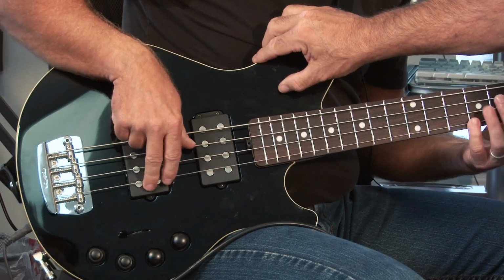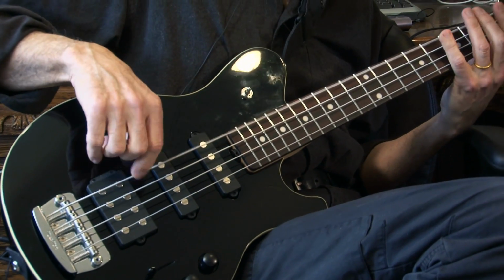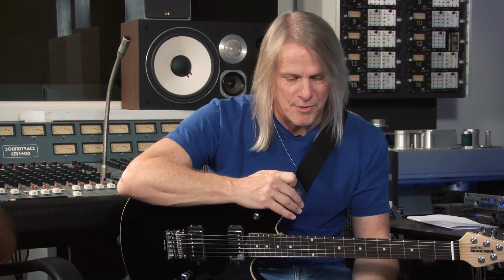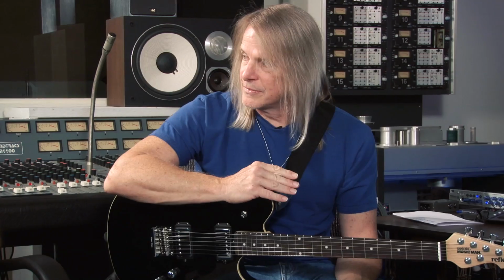The Game Changer - Part 3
Ernie Ball was the first to offer rock strings with the creation of Slinkys, and further revolutionized the market by offering guitarists Custom-Gauge single strings. The Ernie Ball Company also produces Music Man guitars and basses, volume pedals, and other accessories. The company's strings and accessories are available in more than 6,000 music stores throughout the U.S. The company also exports to 82 countries.

Ernie Ball Music Man is proud to endorse artists including: Slash, Eric Clapton, Jimmy Page, Eagles, Keith Richards, Rolling Stones, Angus Young, ACDC, Jeff Beck, John Fogerty, Pete Townshend, Jack White, The Raconteurs, John Mayer, Steve Vai, Kirk Hammett, Metallica, System Of A Down, Avenged Sevenfold, 311, Paul Gilbert, Blink 182, Brad Paisley, Rise Against, Maroon 5, Flogging Molly, Iron Maiden, Albert Lee, Don Felder, Deftones, Aerosmith, NOFX, John Petrucci, Dream Theater, Sonic Youth, Steve Lukather, Steve Morse, Deep Purple, The Edge, U2, Mars Volta, Nickelbackm Glenn Tipton, Judas Priest, Thrice, Buddy Guy, Limp Bizkit, Kenny Wayne Shepherd, Tony Levin, Dave La Rue, Counting Crows, Joe Bonamassa, Escape The Fate, Hinder, and many more!!!

Stop by the Official Ernie Ball Websites!